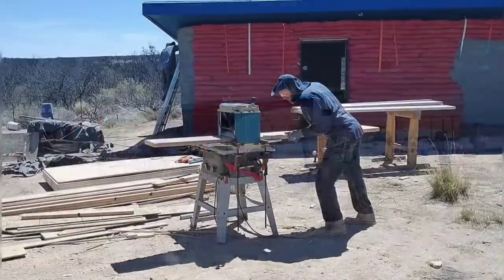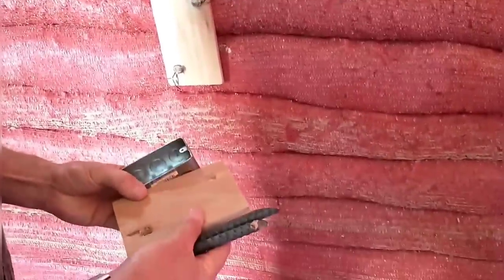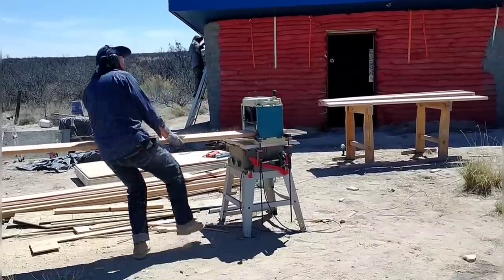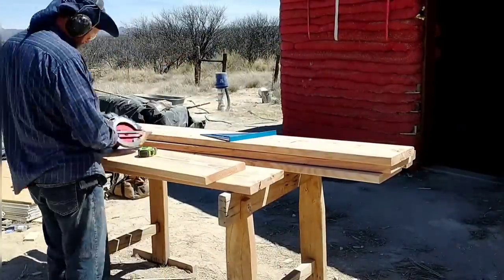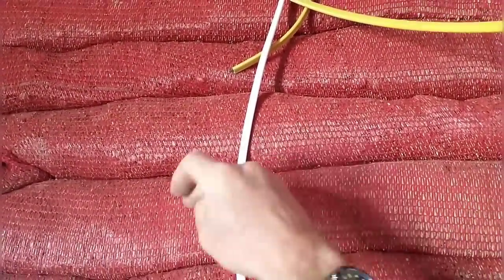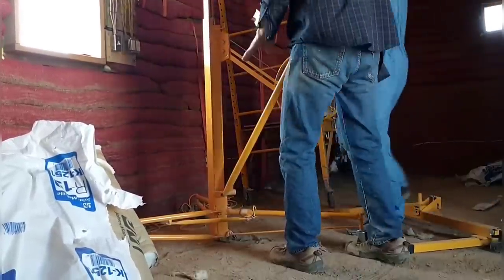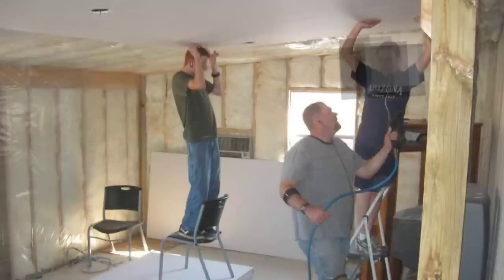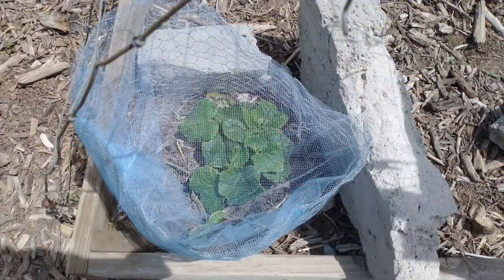Hyperadobe Tiny House #6 Electric, Door Frame, Insulation, & Drywall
How we attached the electric to a hyperadobe wall. We will also be working on the door and window frames, insulation, and drywall.

This is a DIY build, we are not professionals. Please do your own research and always work safely.